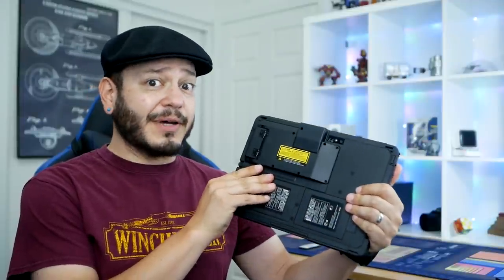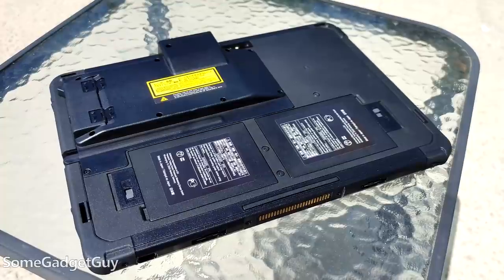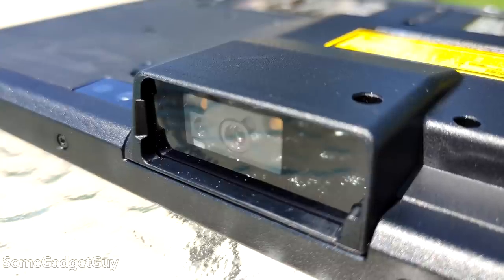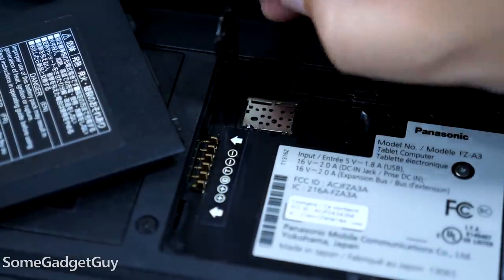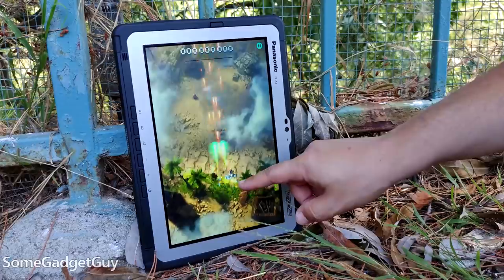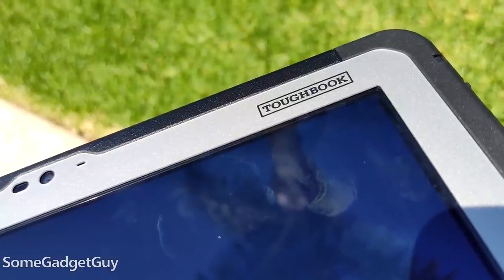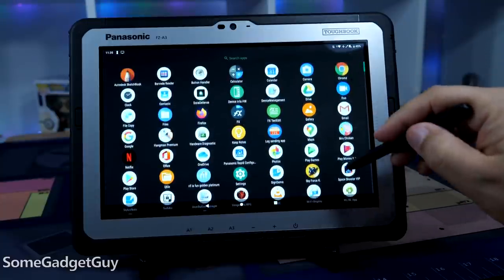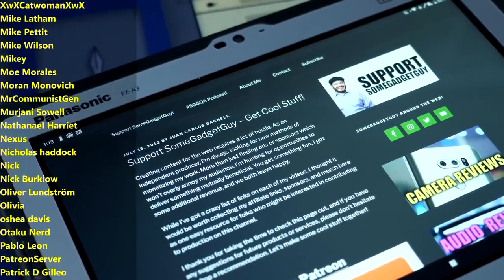Panasonic ToughBook FZ-A3: Android Gets TOUGH!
A little outside my normal review regiment, but I couldn't pass up a military grade rugged tablet. Panasonic is pushing ahead on Android for enterprise, and using a ToughBook shell is exciting for a Google powered slate. If only we could get some of this hardware and support in a consumer grade tablet...